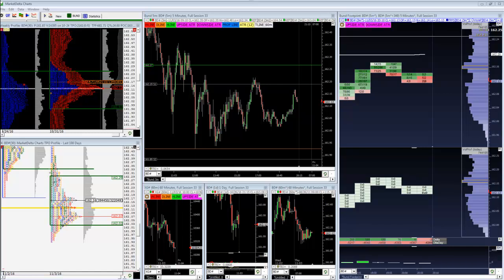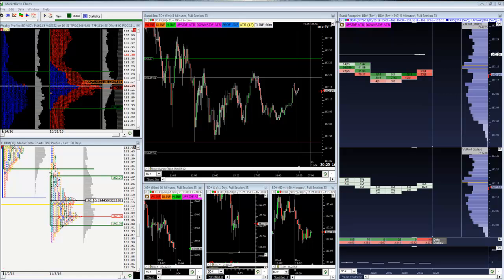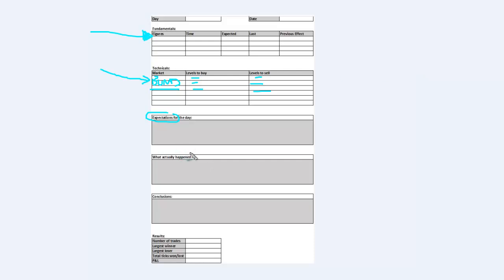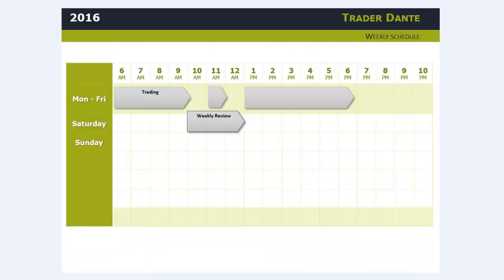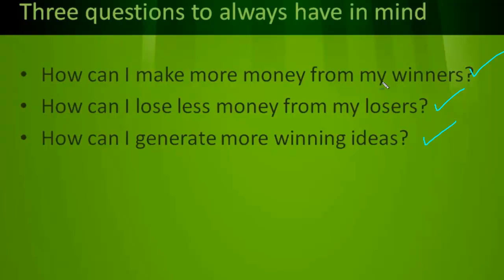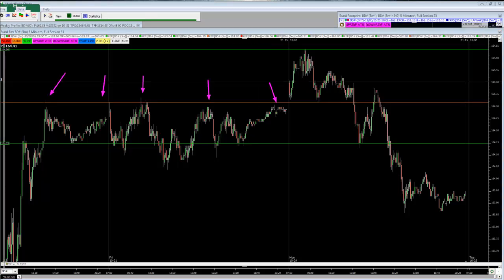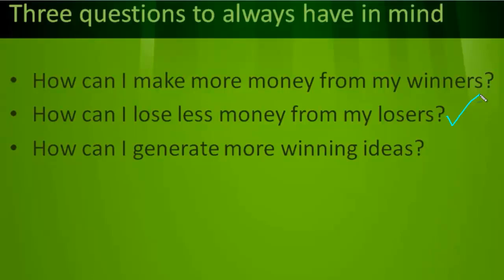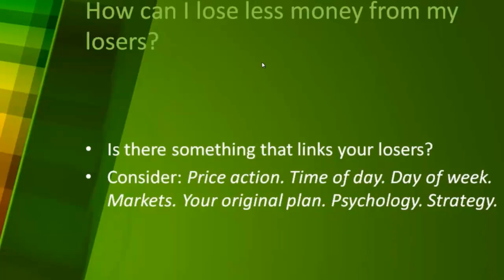10 Approaching Risk, Establishing Routine And Trade Journaling